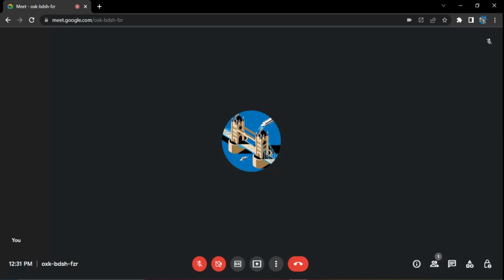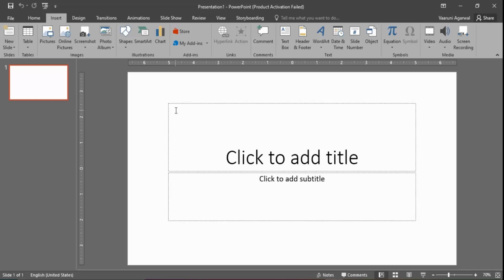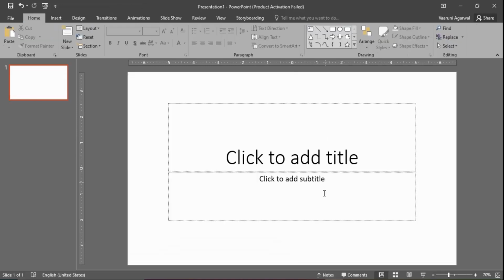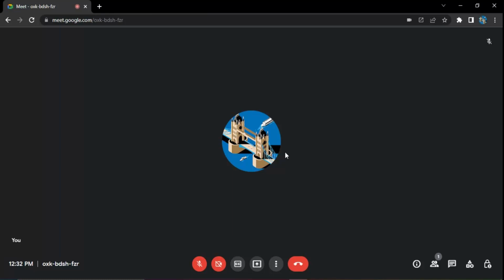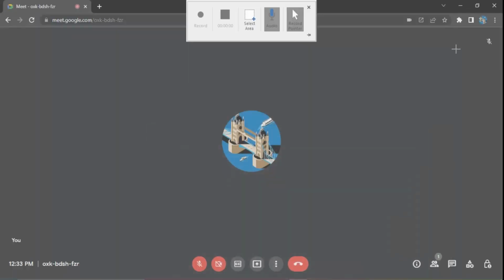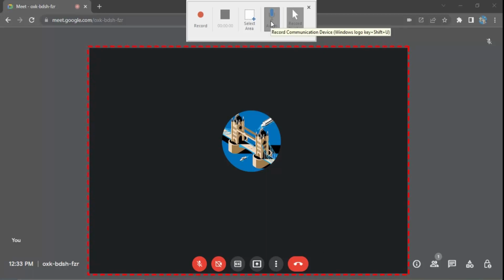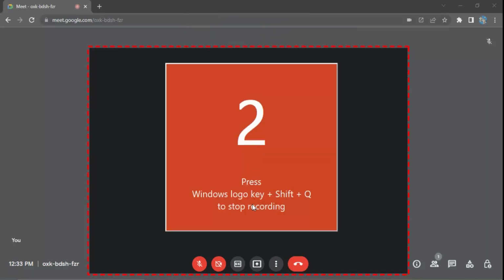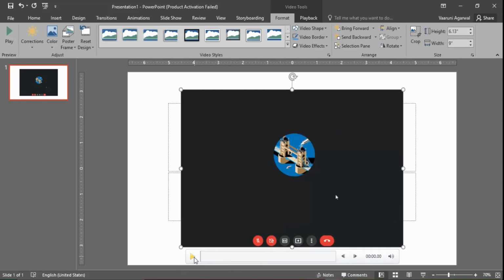How to Record a Google Meet | Record Your Screen - Screen Capture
In this video I am going to show How to Record a Google Meet Video Call.